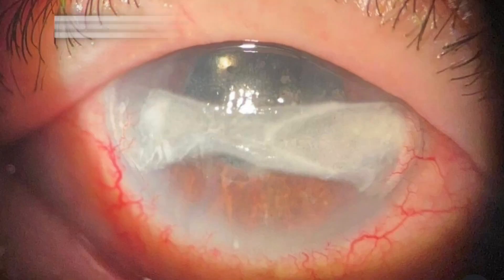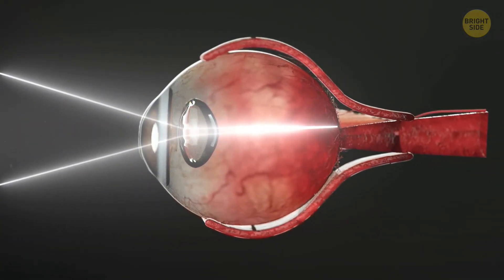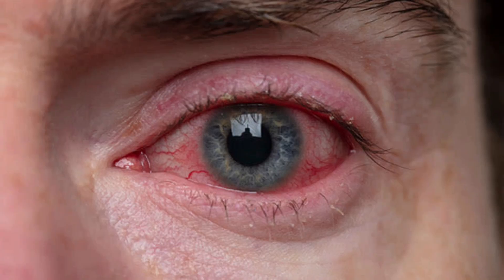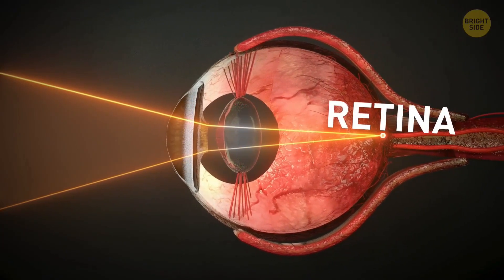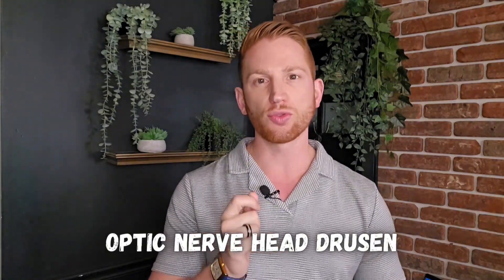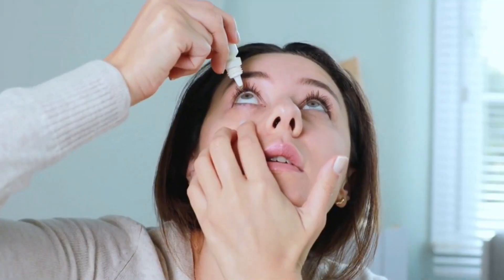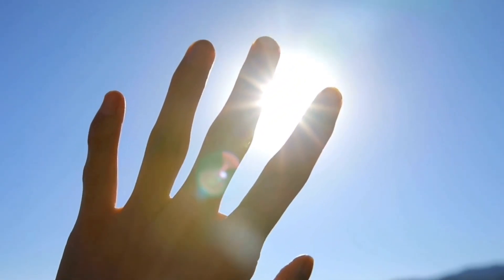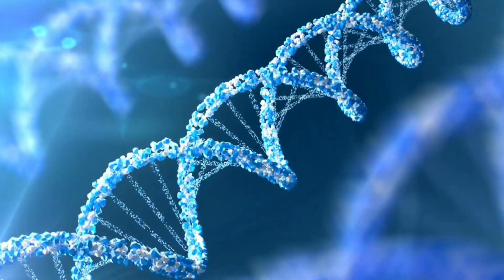Hard Calcium Deposits in Your Eyes: Causes and Treatments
Hard calcium deposits can form in your eyes, messing up your vision and potentially leading to other complications.

The thought of hard calcium crystals in my eyes freaks me out a little bit! This is called eye calcification.

In this video, we'll go over:
- The 4 key types of eye calcification
- Each types' symptoms, causes, and treatment options
- Tips to prevent yourself from developing these calcium build-ups in the first place!

I made this video based on requests from a viewer who experiences this. If there are any eye or glasses-related topics you'd like me to talk about, please let me know in a comment! There's a good chance it'll turn into a video.

SOURCES:

- Cleveland Clinic's webpage about "Band Keratopathy"
- Cleveland Clinic's webpage about "Optic Disc Drusen"
- Huey Javier's YouTube video titled "Chelation"
- BRIGHTSIDE's YouTube video titled "What Happens Inside Your Eyes - 3D Animation"

All of the background songs are instrumental versions of songs from Connor Price. Thank you for making all of your music freely available!